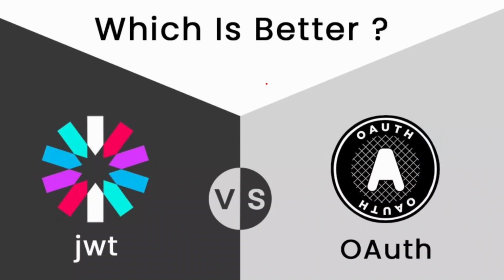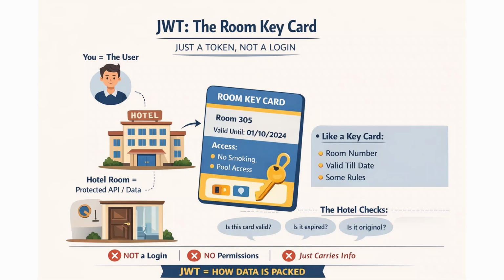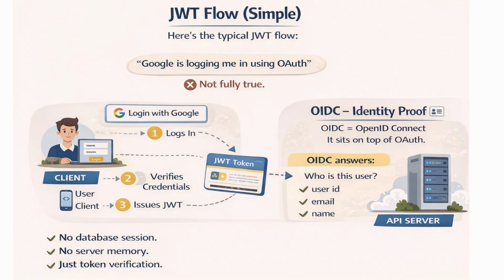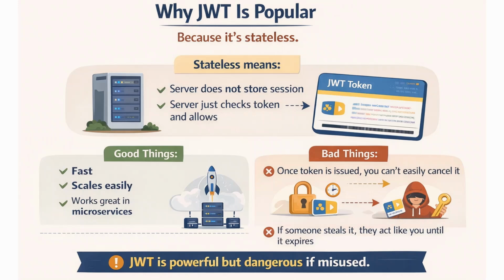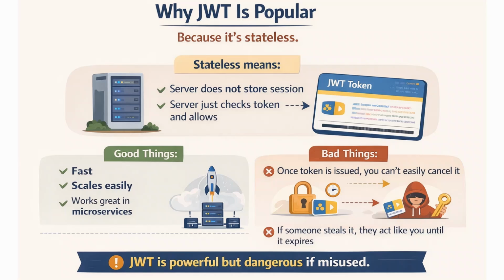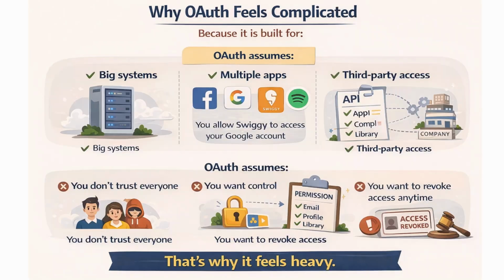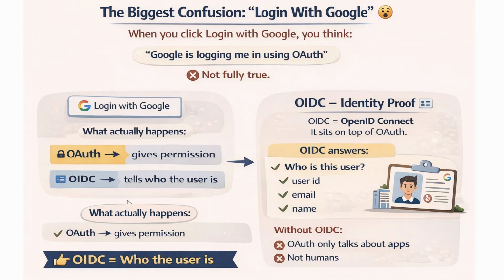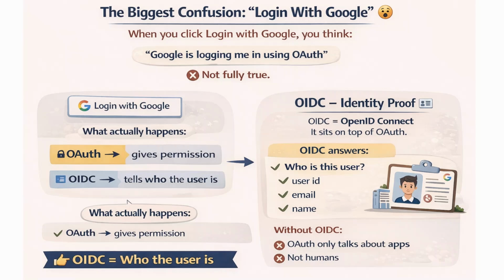JWT vs OAuth — STOP Confusing These (Explained Simply)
JWT vs OAuth is one of the MOST confusing topics in backend development.

In this video, I explain JWT, OAuth, and OIDC in the simplest way possible, using real-life examples like hotels, key cards, and permission slips.

You’ll finally understand:

What JWT actually is

Why OAuth is NOT login

How “Login with Google” really works

When to use JWT alone

When OAuth + OIDC is worth the complexity

If you’re a backend, full-stack, or mobile developer — this video will save you hours of confusion and future security bugs.